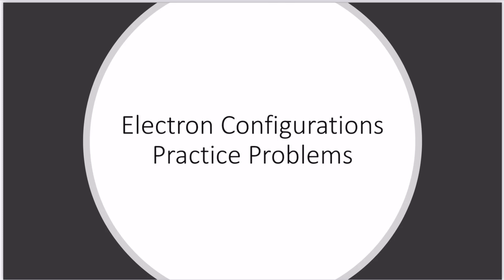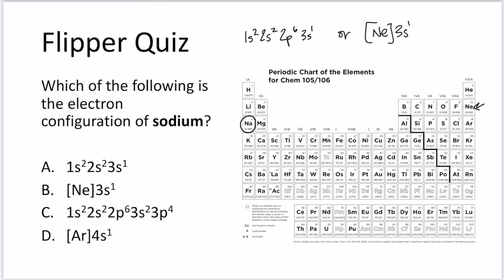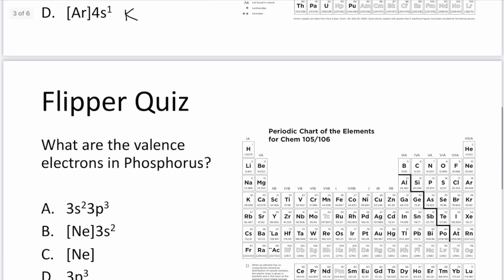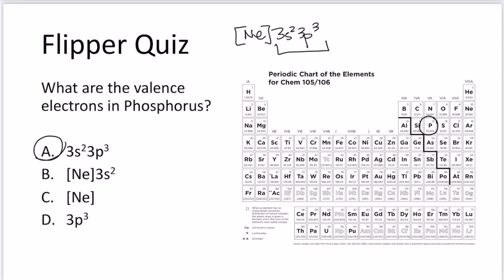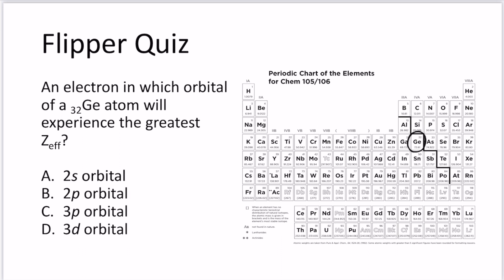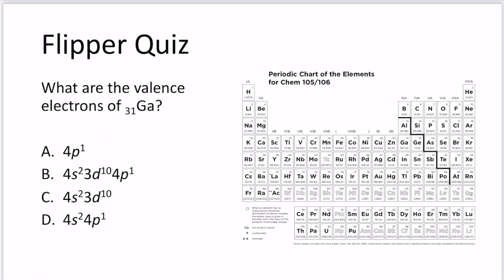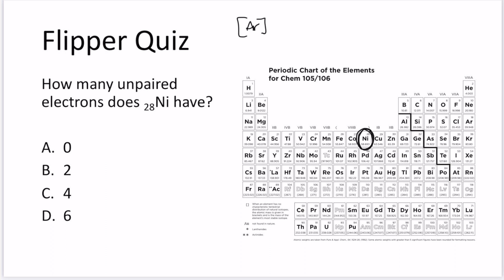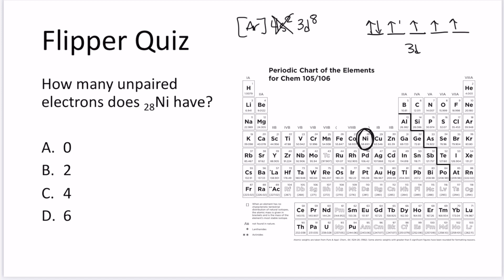Electron Configurations Practice Problems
A few practice problems for writing electron configurations, identifying valence electrons, and counting unpaired electrons.